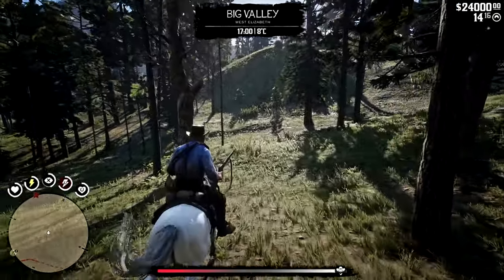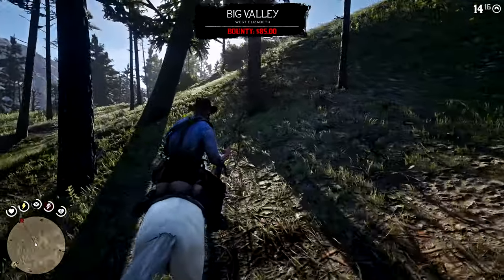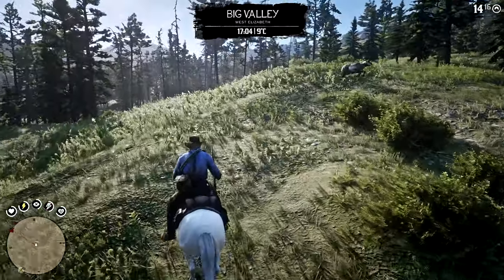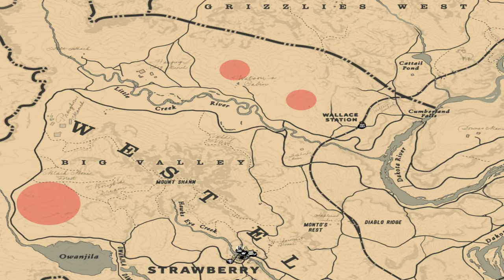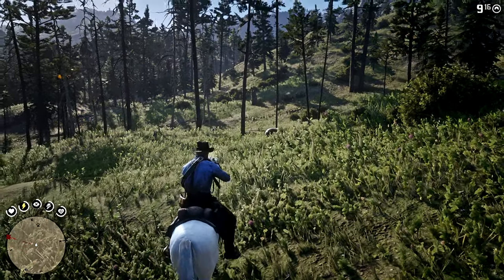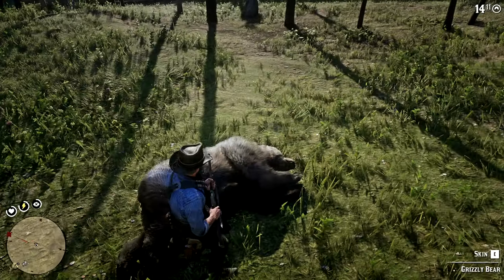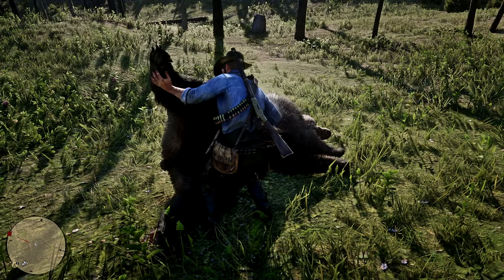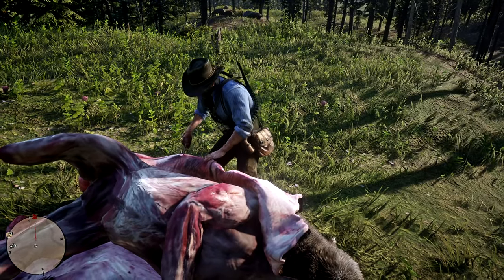Red Dead Redemption 2 - Master Hunter Challenge #5 | Skin 3 Black Or Grizzly Bears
Master Hunter Challenge #5 | Skin 3 Black Or Grizzly Bears - Walkthrough & Guide.

This challenge is the first of the series that can't be done in The Heartlands area. An easy challenge, but requires you to travel to at least 2 different locations. If you happen to have this challenge unlocked when doing the hunting mission with Hosea, you can skin 1 of the bears whilst doing the story mission.